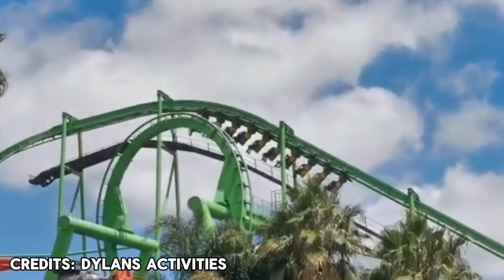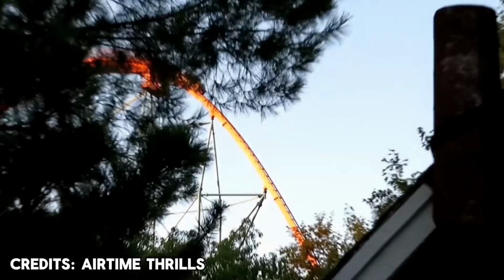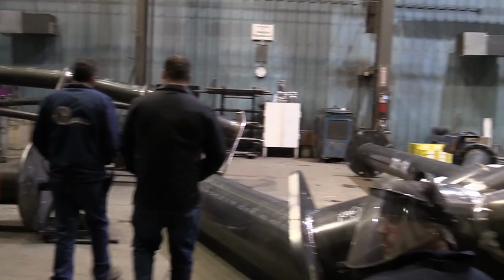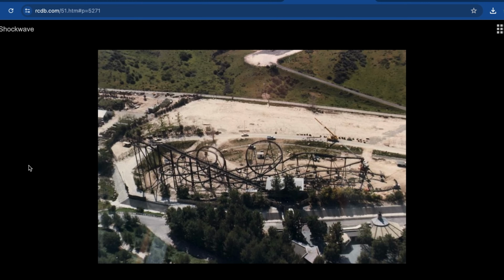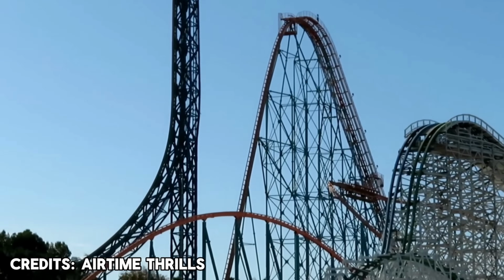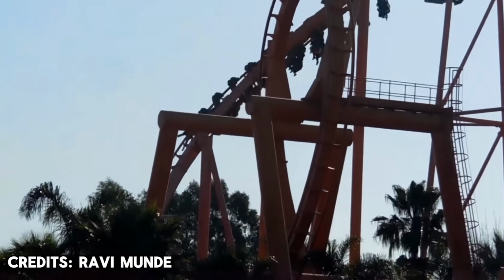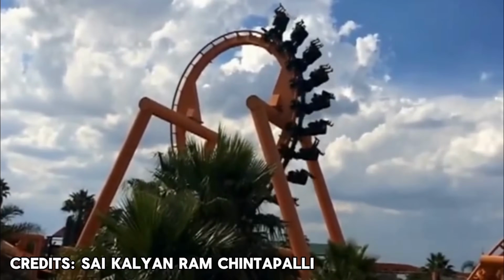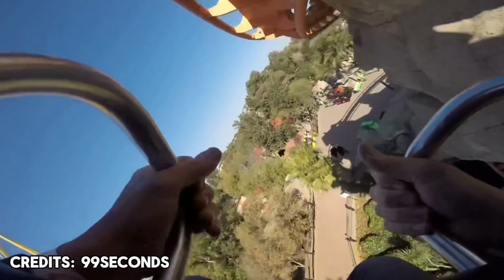The RAREST Inverted Roller Coaster in the WORLD?! | Meet Gold Reef City’s Anaconda!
What's going on guys and welcome back to the channel! Recently, I was reached out to via Instagram, with a request to make a video on an Inverted Roller Coaster. Traditionally, you might think of rides like Alpengeist, the Batman clones, maybe like Silver Bullet, but I wanted to push it a little further. Because of this, I got curious and did some more research into inverts, and came across one in South Africa that appeared to be just another common coaster, though I quickly learned, I was definitely wrong. With a height of over a hundred feet, 5 inversions, and a length of just under 2 minutes, this EXTREMELY rare coaster is one of 3 ever built by its manufacturer, and has some pretty cool features about it. In fact, this might just be the rarest operating invert of all time. So what is it? And where did it come from? This is the story, of Gold Reef City's, Anaconda! 🐍🎢

(Eric Sakowski x Ric Turner)

FOLLOW James Clark on Instagram:
Coaster Account:   / jimjamthrills
Main:   / pluralofjame